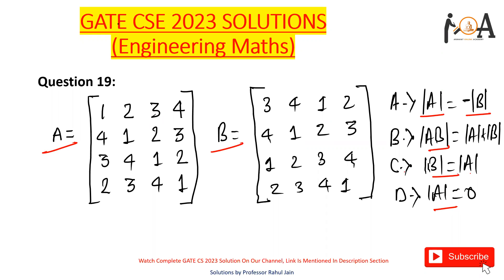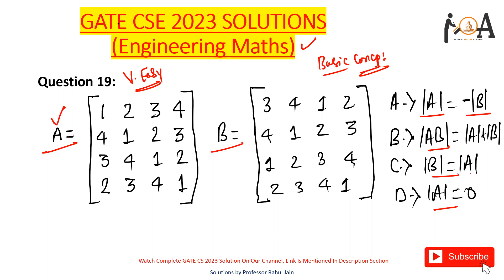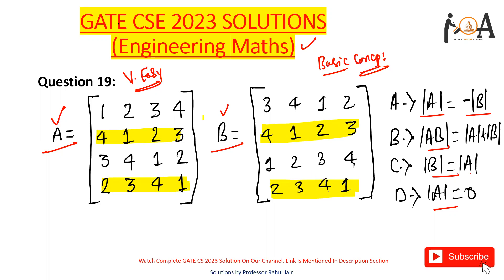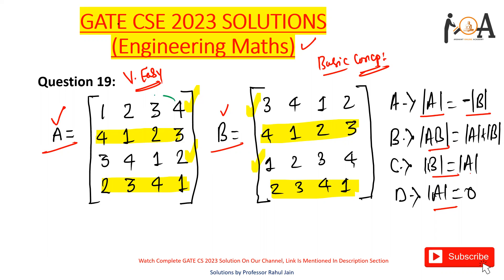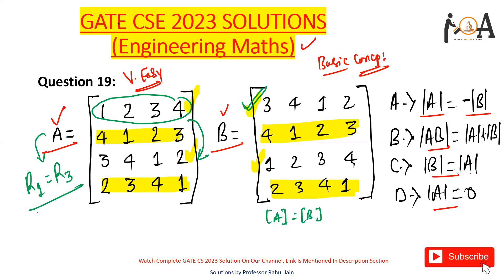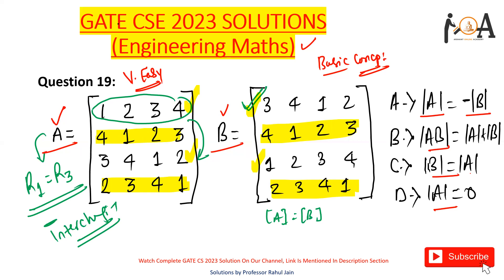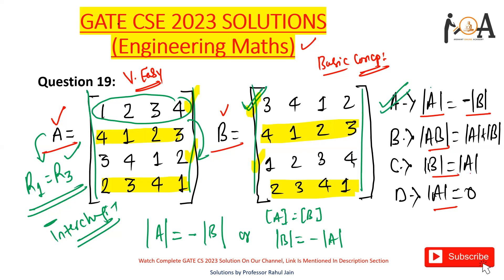GATE CS 2023 Solutions | Engineering Mathematics | Determinant Of Matrices | Detailed Explanation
GATE CSE 2023, Engineering Mathematics, Question: Determinants of Given Matrices

B. |AB| = |A| + |B|
C. |A| = |B|
D. |A| = 0

Note 1:
Before the release of the official GATE 2023 exam answer key by the authorities, Computer Science Engineering and IT students are enthusiastically asking for an analysis of the 04 Feb 2023 exam so they can understand the memory-based questions and their solutions presented on the internet from here.

Note 2:
Dear Students, This solution series of gate cs 2023 analysis is based on memory-based questions shared by the students across the internet. The actual answer keys and original questions will be available once the Question papers will be released by GATE 2023 official authorities.